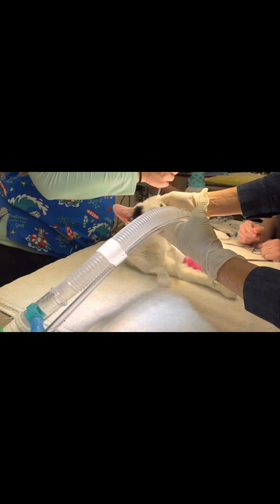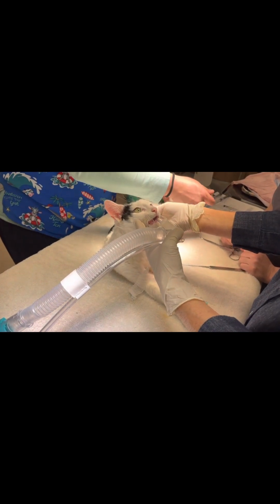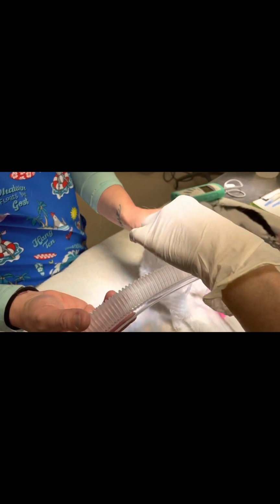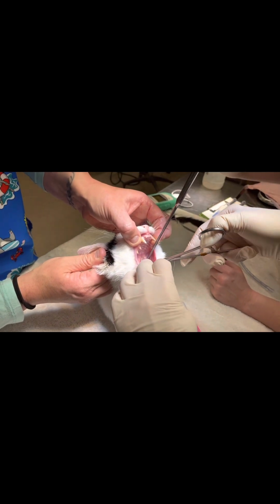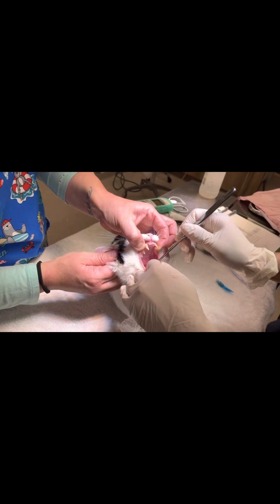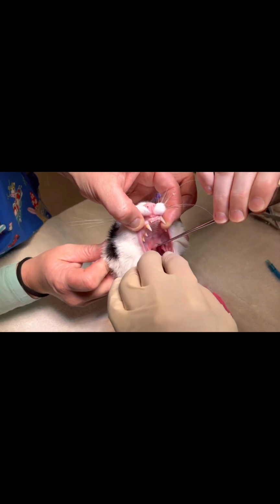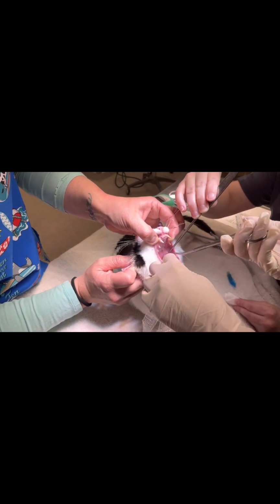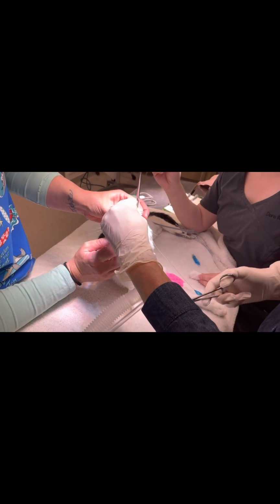Oropharyngeal polyp in a kitten.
Meet Coco. He is one of the many cats I see who cannot find anyone to help them affordable. The veterinary profession owe me it’s patients and clients affordable life saving care. It is unethical and inhumane to only allow the wealthy pet parents to have healthy pets. If you have a story about your pets care and the high price of vet Med I want to hear about it. Find me on pawbly.Com.